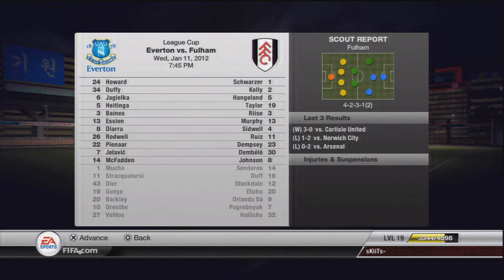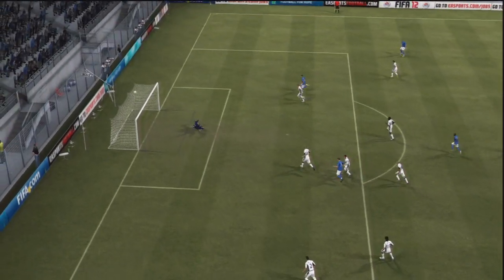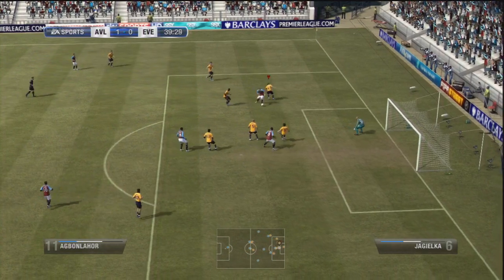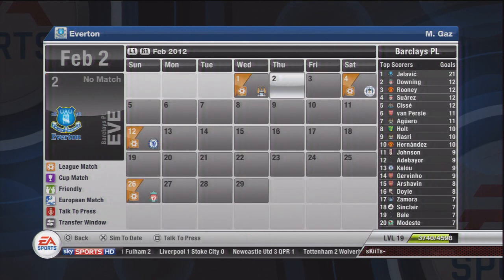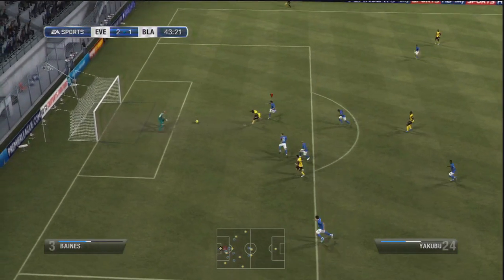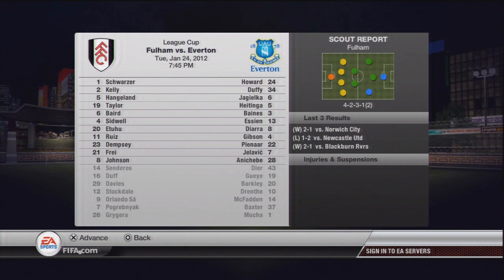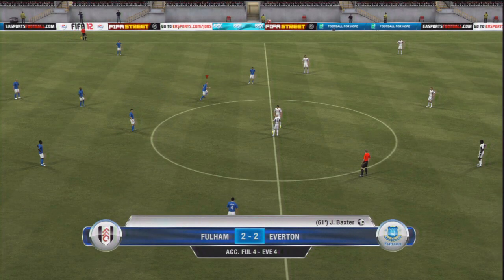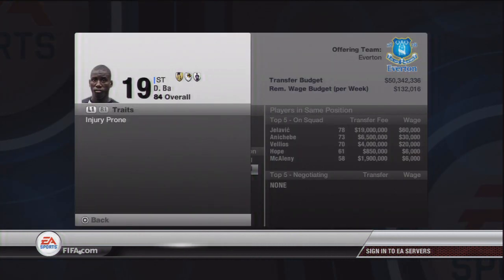FIFA 12: Manager Mode Commentary - Episode 10: "Aggregate"